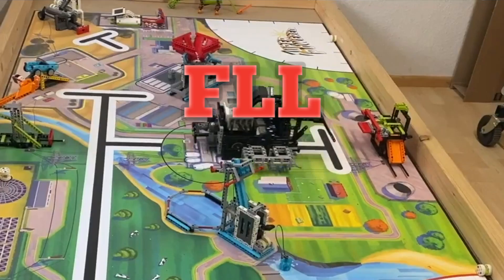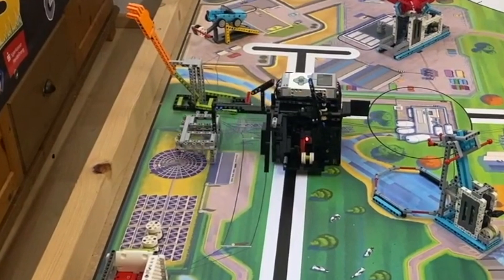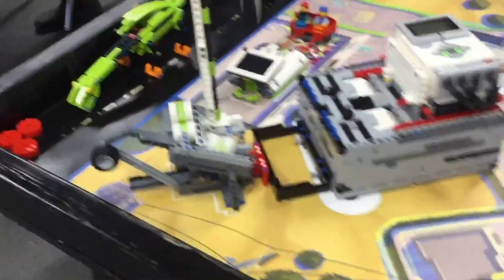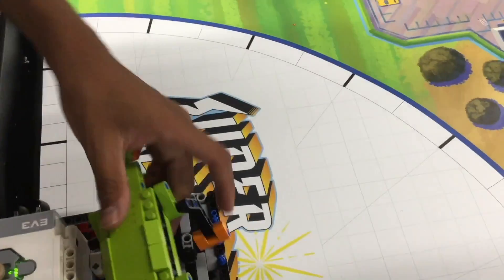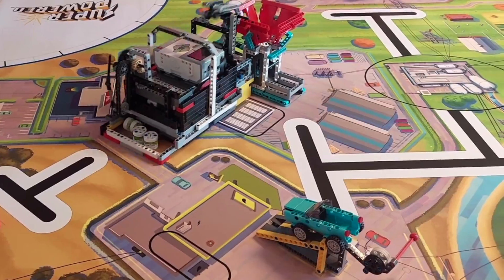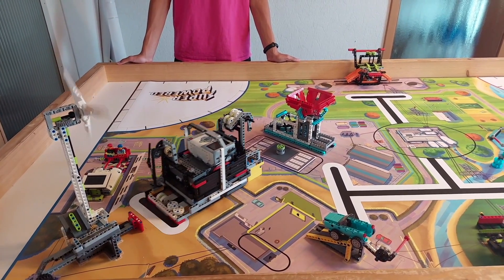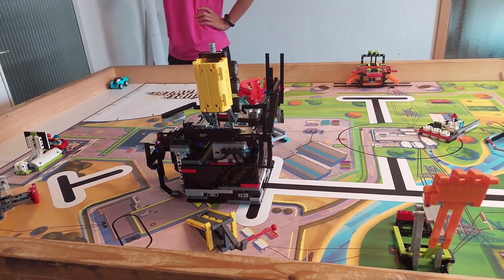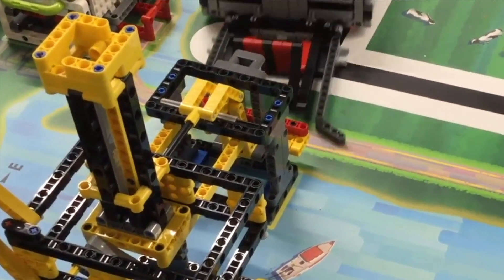FIRST Lego League Runs Analyzed! (3 Robots)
785 points In three FLL SUPERPOWERED runs! Want to know how? Well you're going to find out! Good luck this season!

Please consider checking out these creators. Thank you.

(John 3:16)